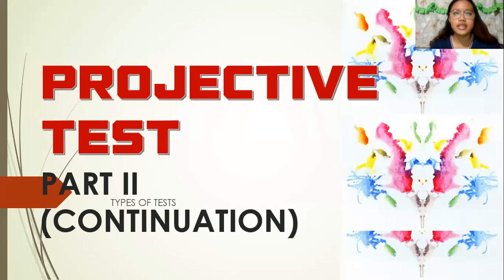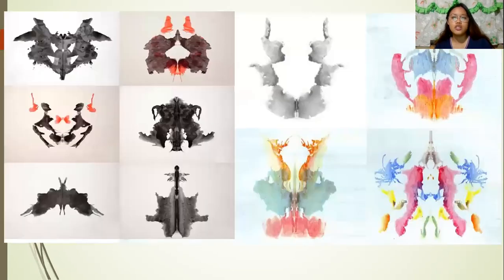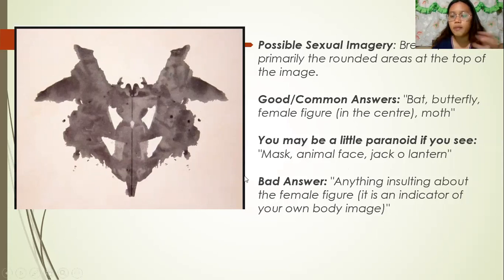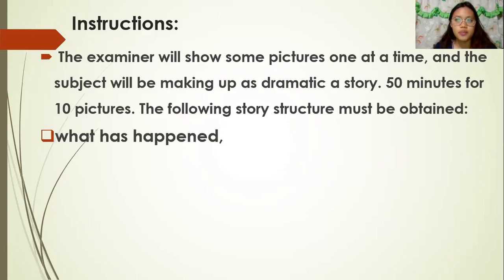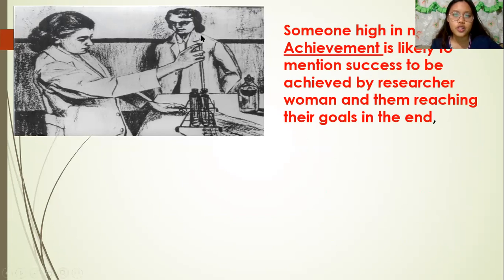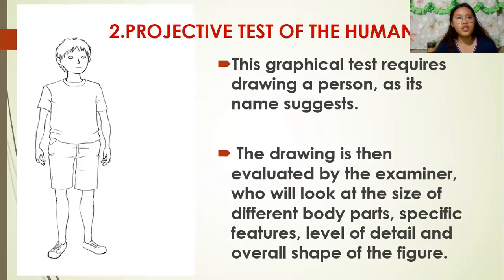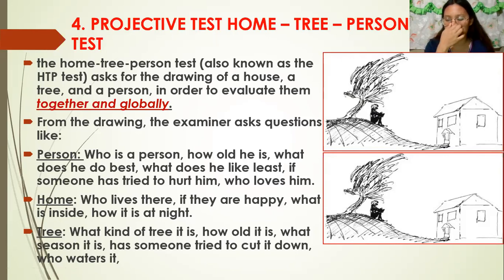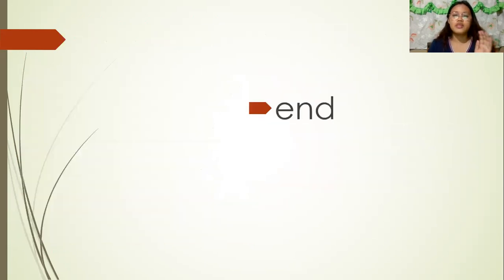PROJECTIVE TEST PART II